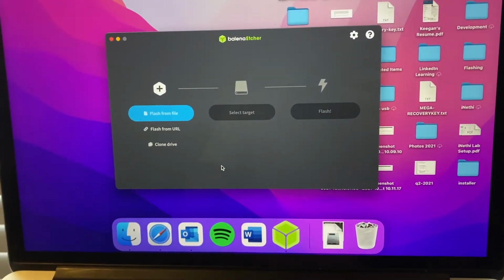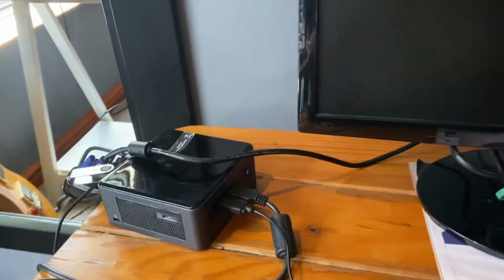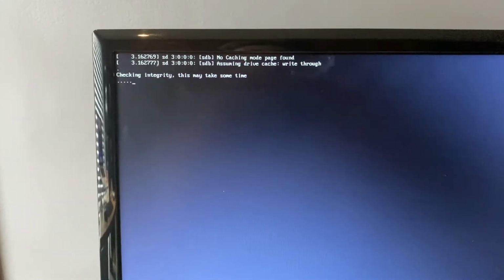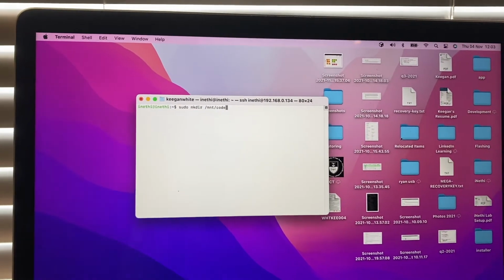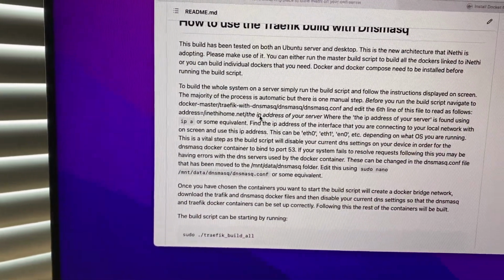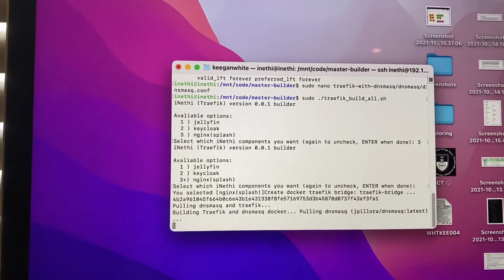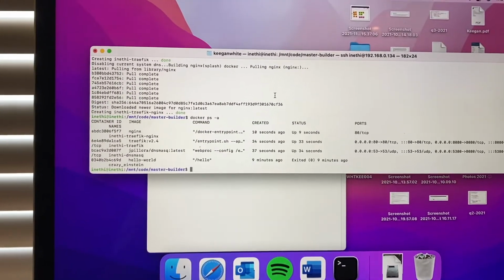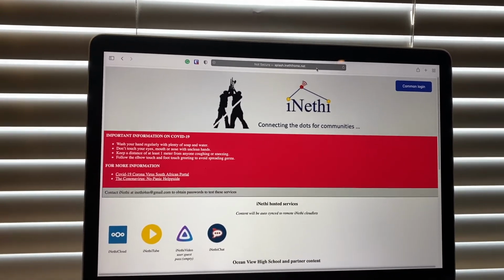How to set up a Dockerized home server (iNethi server set up)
Follow along as I show you how to set up an iNethi server in your house that can host various services. In this video, I show you how to host a website on your local network. This can be done in both a virtual machine or in a standalone server. This server configuration allows you to easily add Docker containers without the usual configuration hassle. Our aim is to use this server architecture to help low-income communities house and share their own data and content.